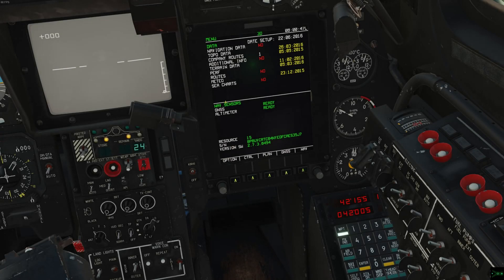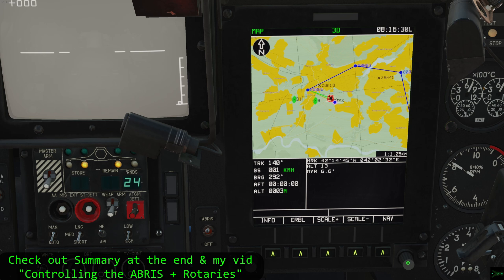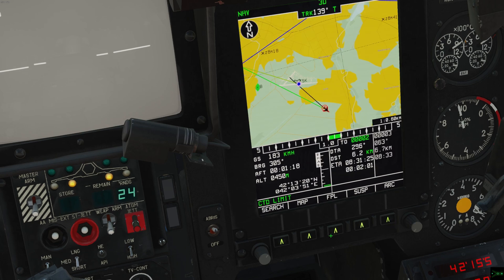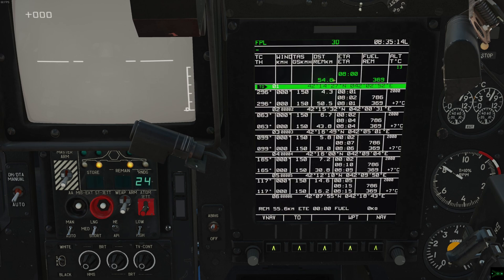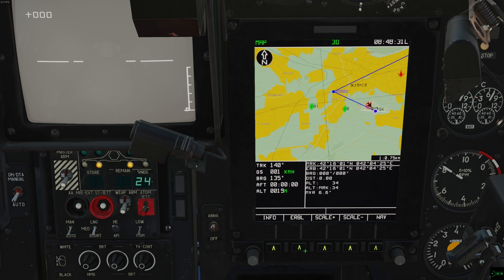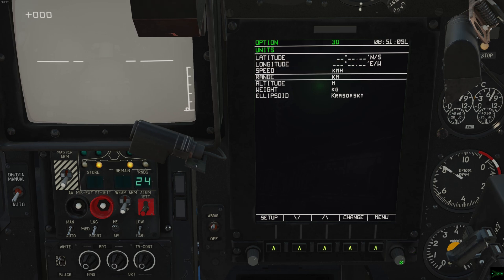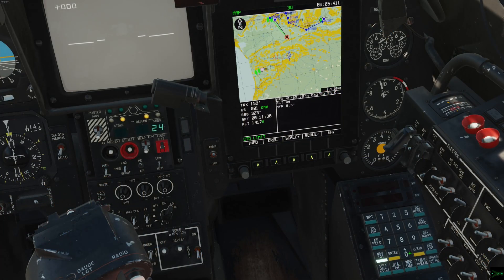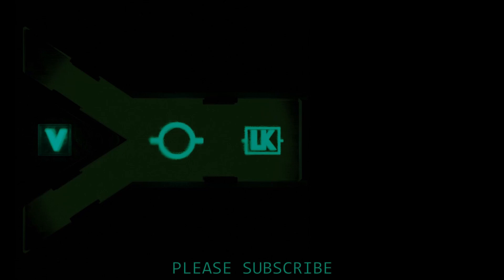DCS Ka-50 ABRIS SEARCH, INFO & ERBL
In the heat of battle, you might need to know some things. This is where you must hone your Most Extreme Land Combat Surveying techniques. Aka the basics of the ABRIS, used efficiently.
00:00 Intro & what's coming in the series
01:03 What the Scale buttons do
01:25 INFO Mode
03:48 Pressing INFO on map points while in INFO Mode
04:20 Pressing TO while in INFO mode
04:50 Estimated Range and Bearing Line (ERBL) Mode
06:03 Pressing INFO while in ERBL / ERBL while in INFO & ERBL vs TO
07:16 FPL to get back to Nort-Up facing
07:33 ABRIS Units
08:03 SEARCH Mode
08:47 SEARCH - NAME
09:53 "TO" on a Data Link Target or Target Point to see it in SEARCH
10:30 Summary p1
10:34 Summary p2
10:38 Summary p3
10:41 Summary p4
10:44 Summary p5
10:47 Summary p6